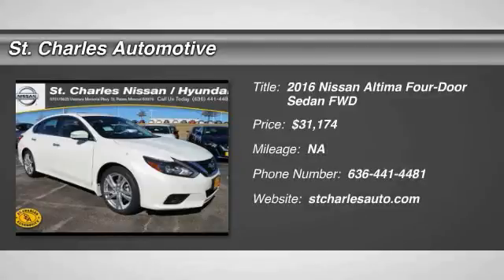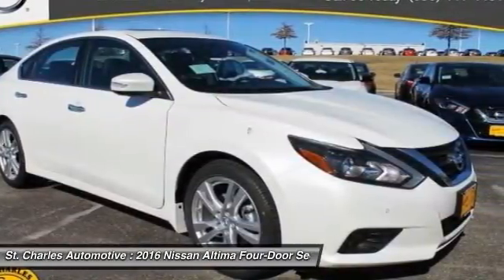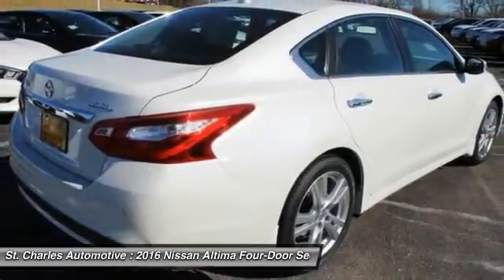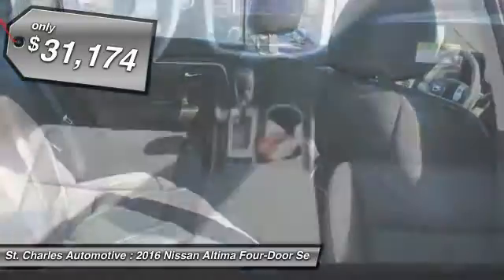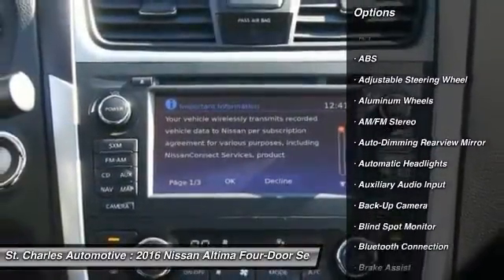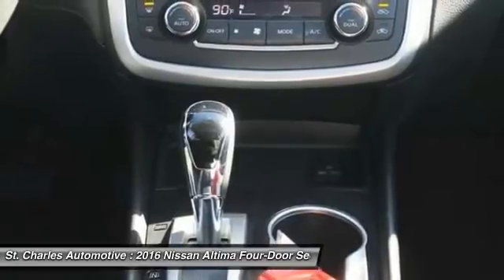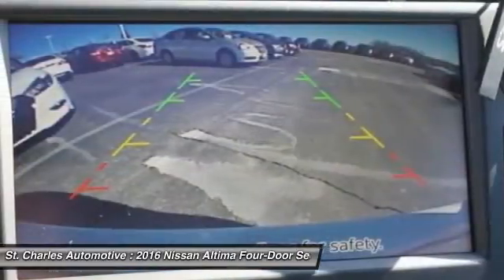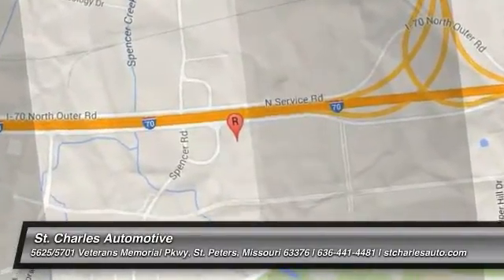2016 Nissan Altima St. Charles Hyundai 45265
2016 Nissan Altima 3.5 SL

Don't miss this 2016 Nissan. Make a great choice today with this must-have four-door sedan. Learn more about this four-door sedan by contacting the dealership today and complete your driving dreams.